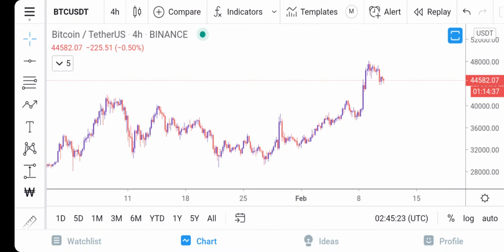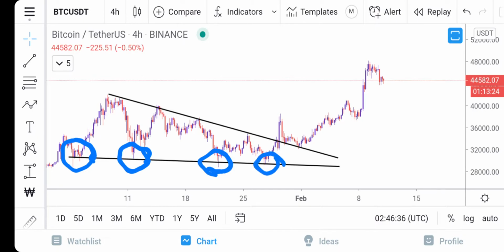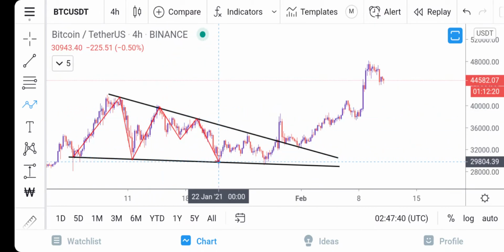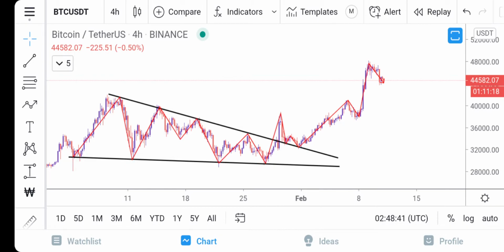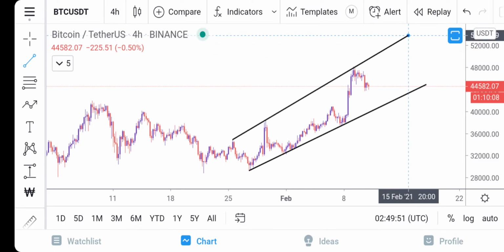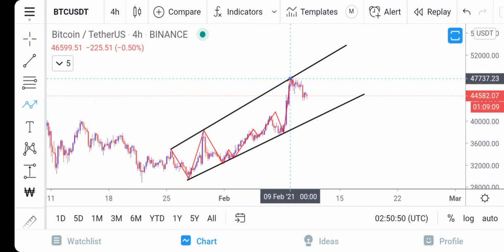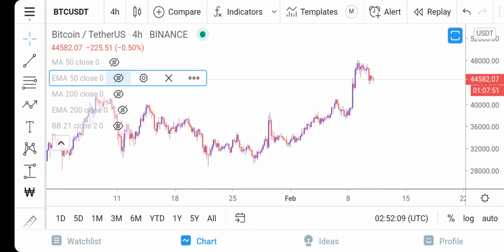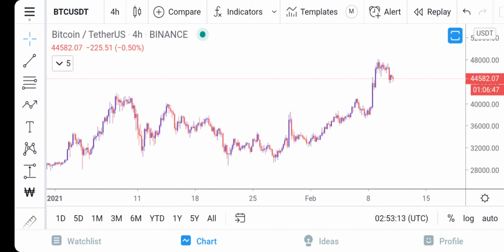Price Action Swing Trading Using Trendline Supports and Resistances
This vidoe explains in details trendline support and resistance as areas of value where you can sell and buy respectively.